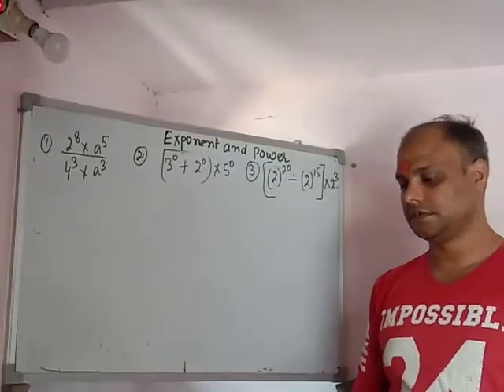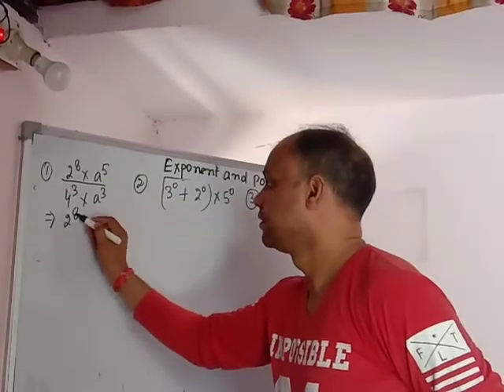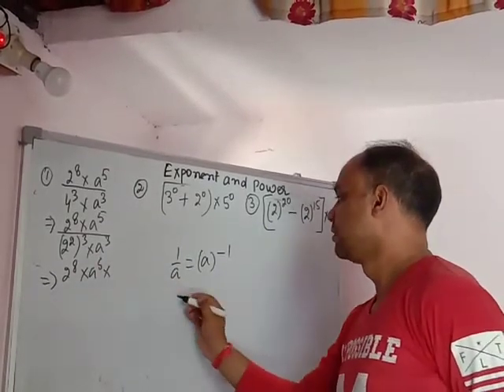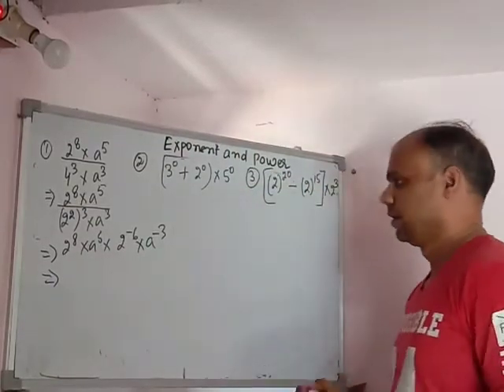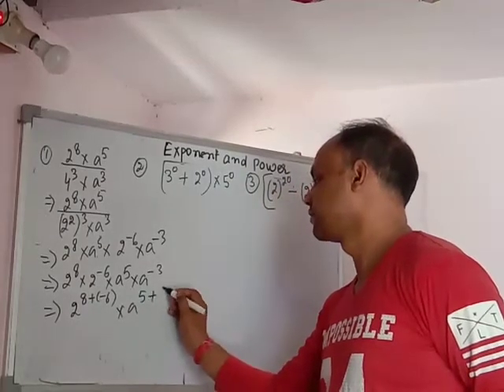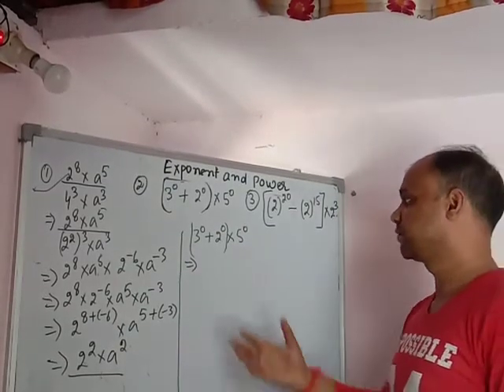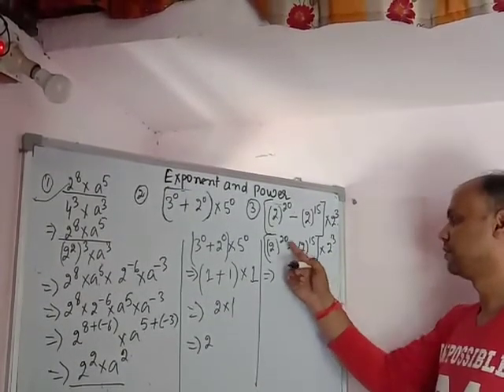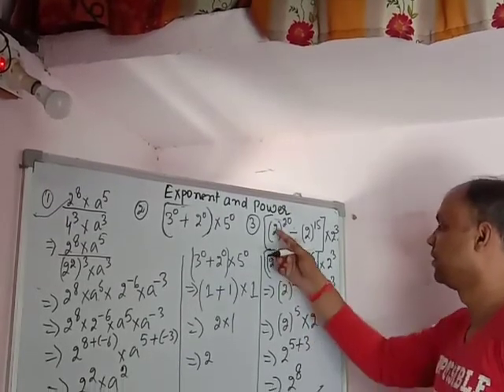Exponent and Power (Part-3)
Mathematics, Education, Exponent